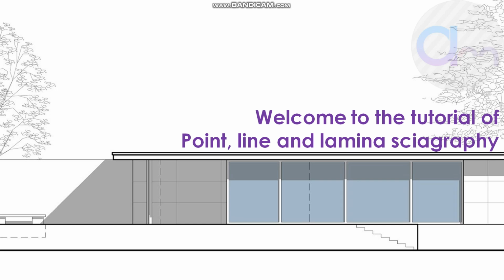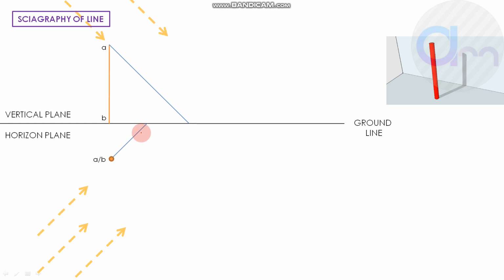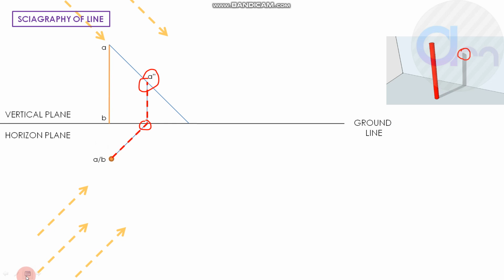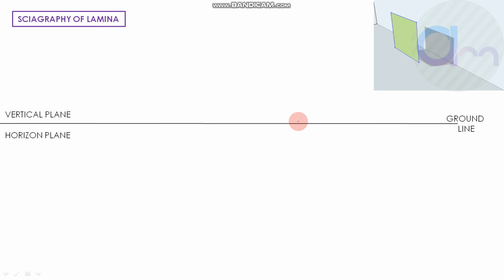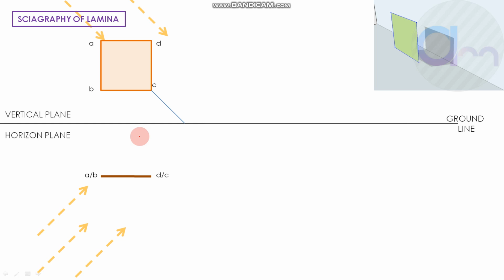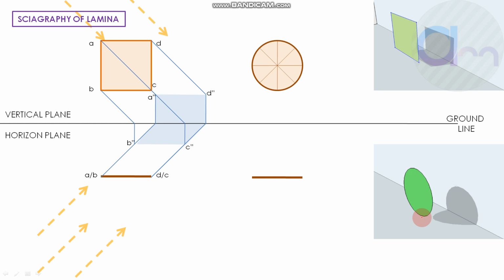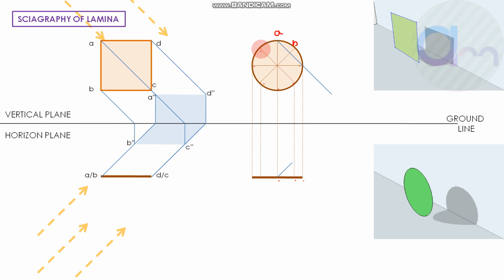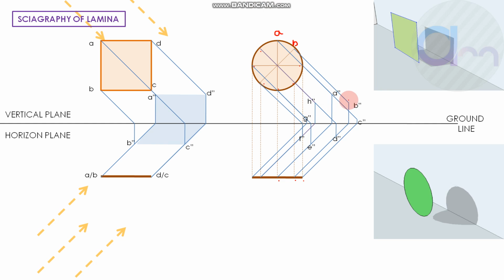Sciagraphy tutorial 2 line and lamina